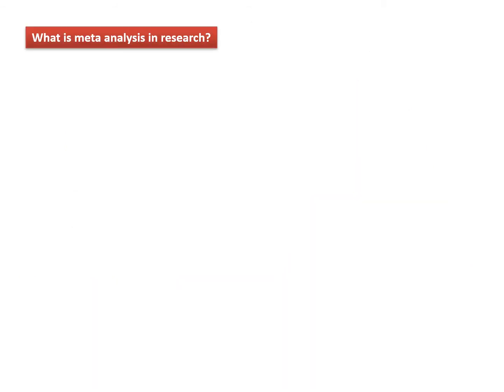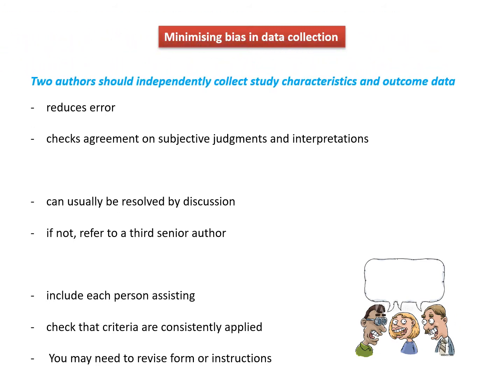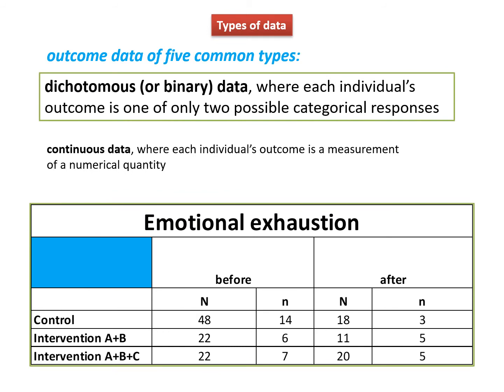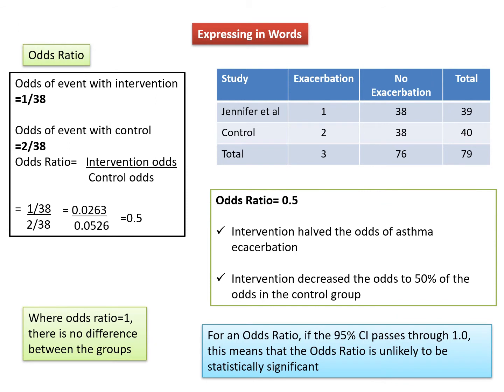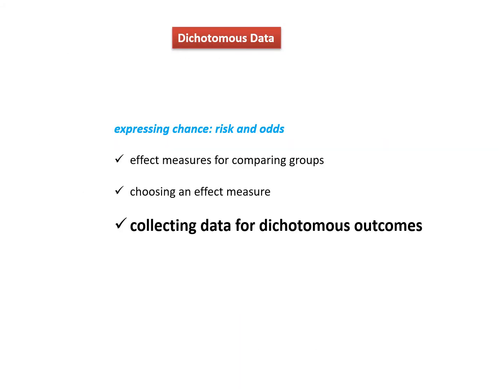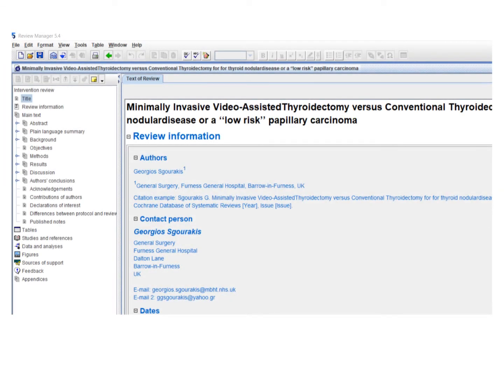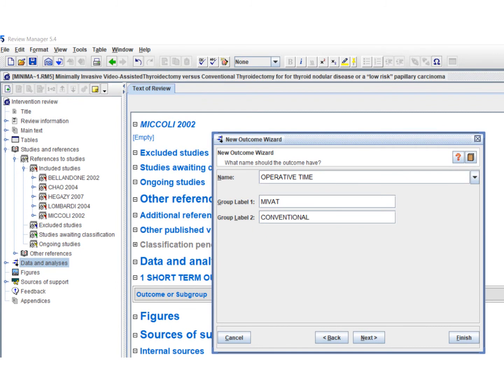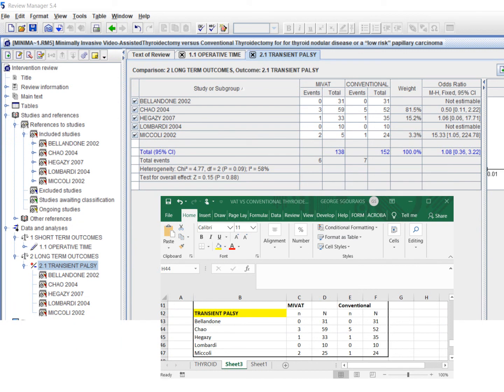Performing a Meta-Analysis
This video is part 1 of a guide to performing a meta-analysis, including statistical methods to express outcomes for dichotomous and continuous data.
Presented by Mr G Sgourakis and Mrs Donna Shrestha